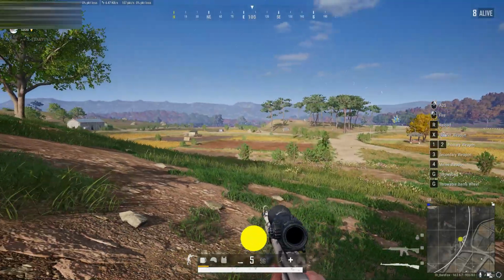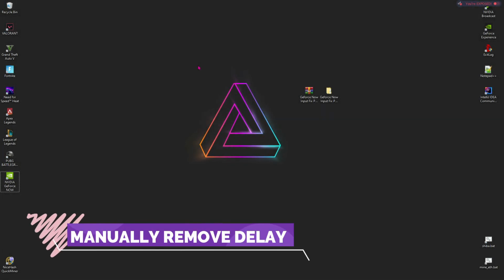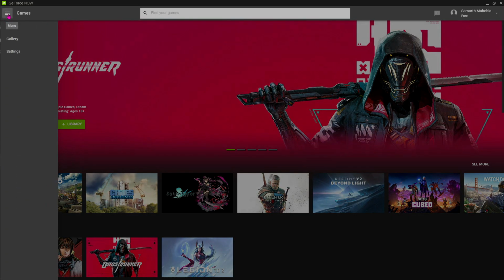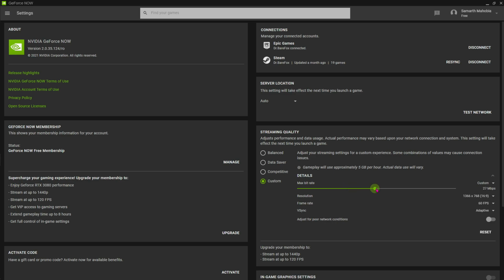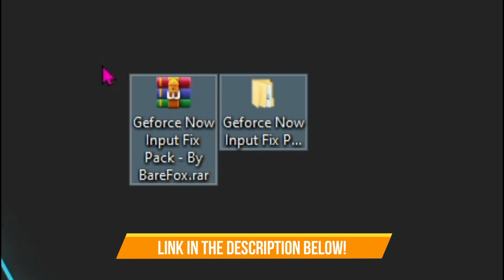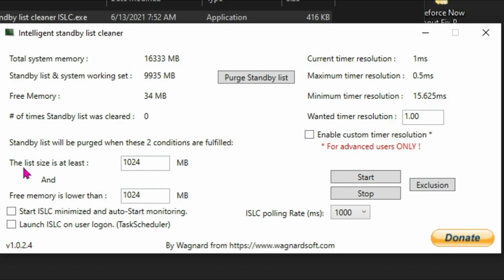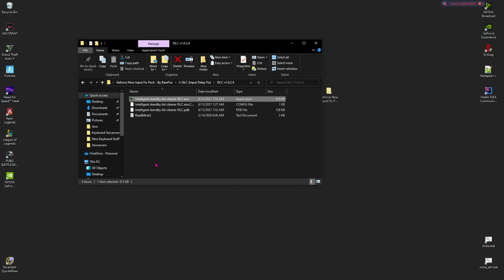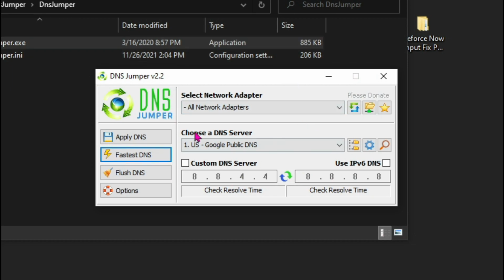FIX ALL INPUT DELAY & LATENCY in GEFORCE NOW!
🔽 Timestamps 🔽
00:00 - Intro
00:29 - Why do you get Input Delays?
01:00 - BOOYAH! - Sponsorship Segment
01:16 - Enable Direct Mouse Input
02:03 - Server Location
02:19 - Streaming Quality
03:06 - Create a desktop shotcut
03:17 - Download Input Delay Fix Pack
05:46 - Outro

🔽 Download Links 🔽

  🔶 GTA 5 Best Settings for Low End PC | 2 & 4 GB RAM | Fix Lag & Shutter and Increase FPS!